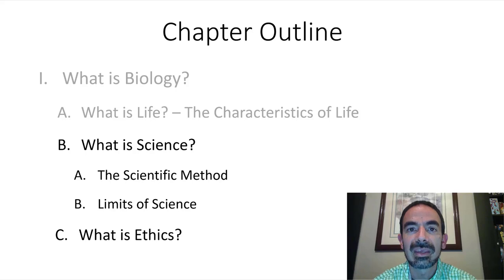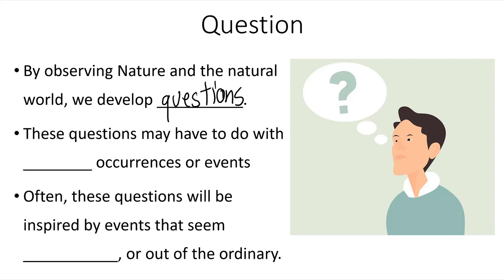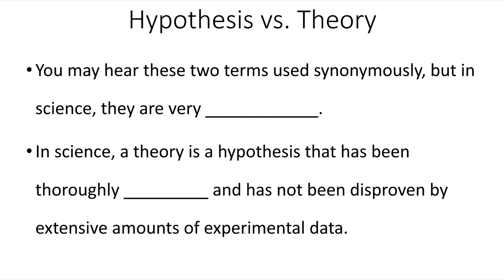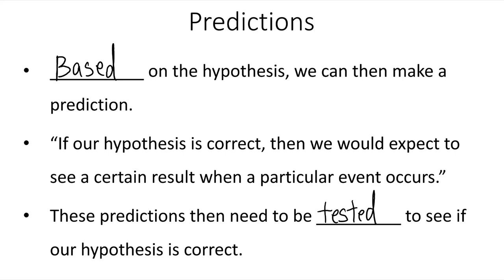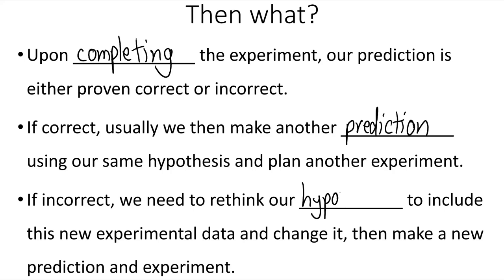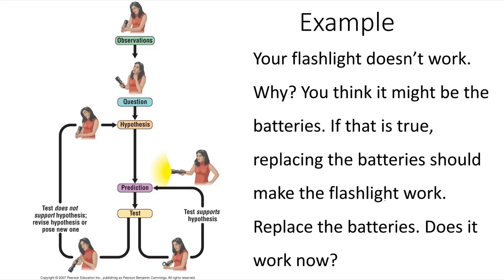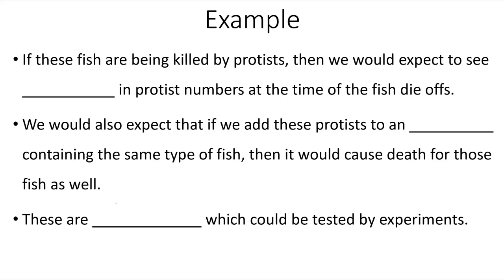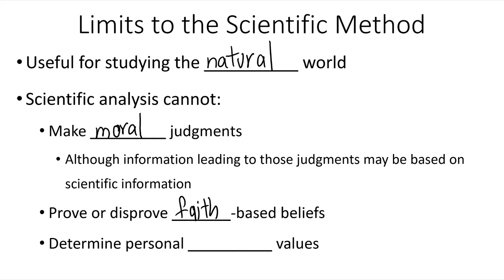Lecture 1.2 - What is Science? - Biol 101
In this video we will be discussing Science and the Scientific Method of Inquiry. Access to the lecture notes can be found